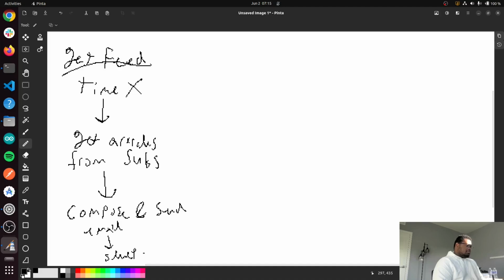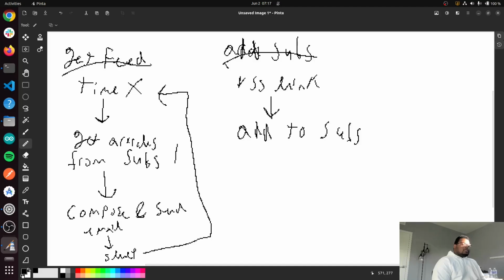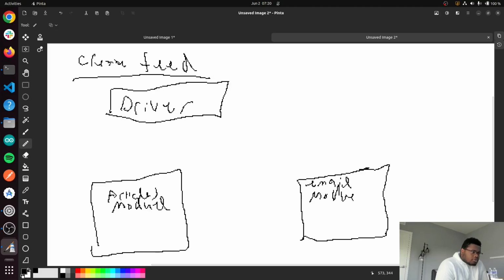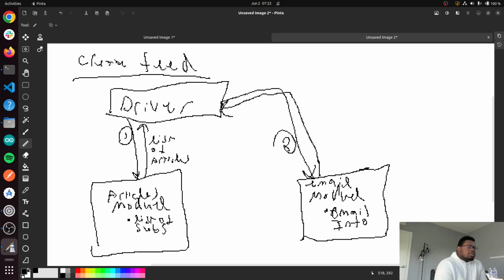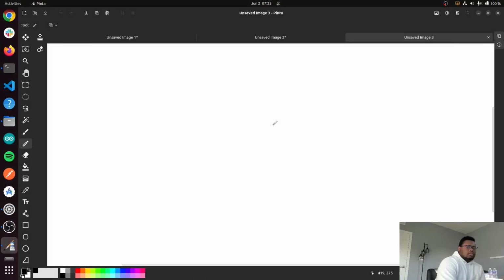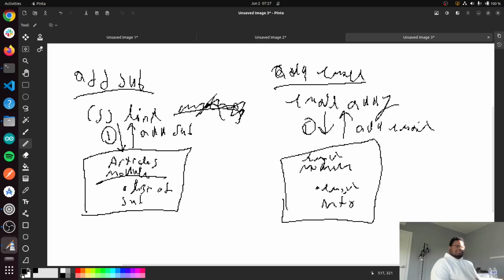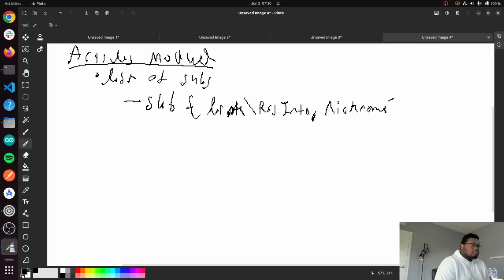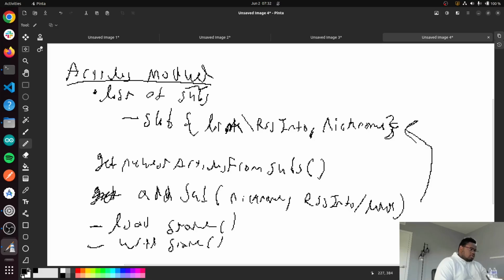Coding a RSS Article Aggregator; Episode 1 System Design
First episode in a video series where I design and code a RSS article aggregator, which doesn’t require hosting, cloud, nor server resources. Instead, how it works is that it keeps a local file of RSS feed info and it polls the RSS feed info daily to get the newest articles and then sends an email of the newest articles to the emails stored in the app’s address book. The whole app runs on a local machine.

In this episode, I discuss the requirements for the project and then draft up a high level design for the solution; this involves thinking of the thread/user workflow; modularizing the data and functionality based on responsibility and orthogonality, and conceiving the contracts for each module.